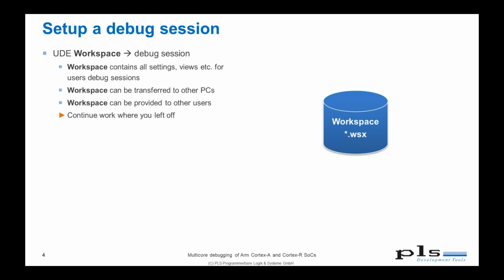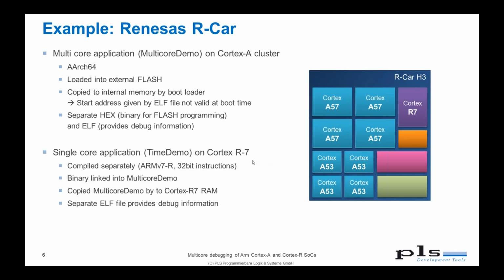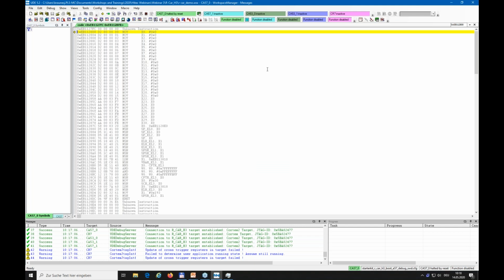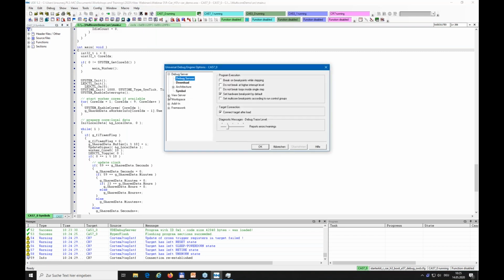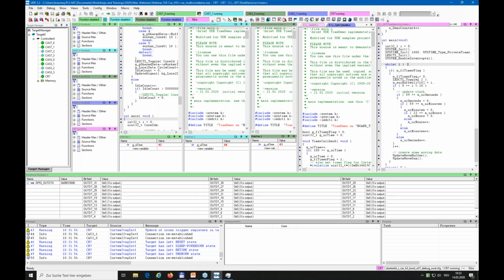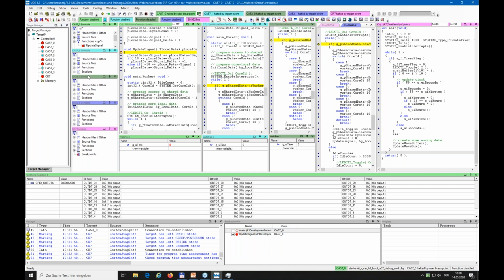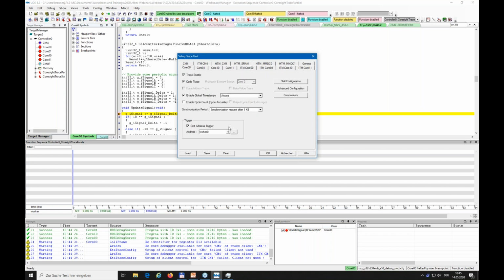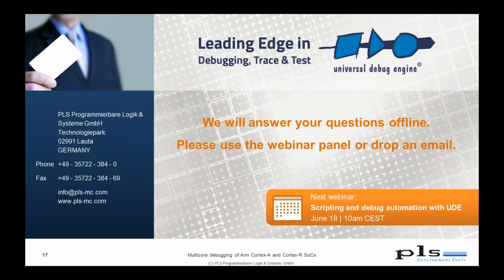Hitex Webinar Series with PLS - Part 3: Multicore Debugging of Arm Cortex_A and Cortex-R SoCs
Multicore Debugging of Arm Cortex_A and Cortex-R SoCs.
In this webinar we will show you the basics of multicore debugging for Cortex-A and -R devices on the example of the Renesas R-Car. You will learn to set up a UDE debug session from scratch:
Setup a UDE debug session
Multi-core debugging functions
Multi-core trace
Summary